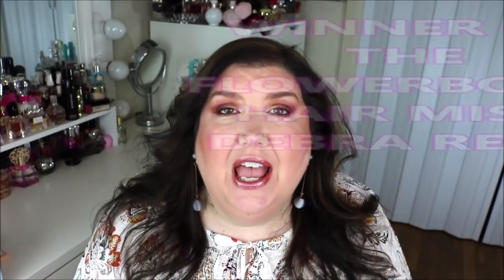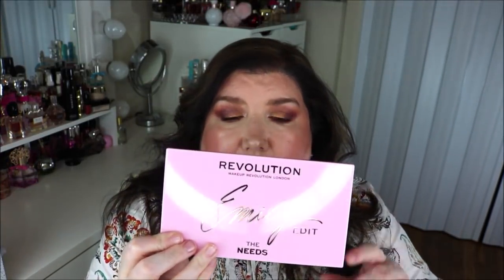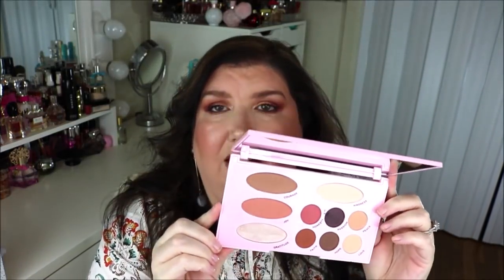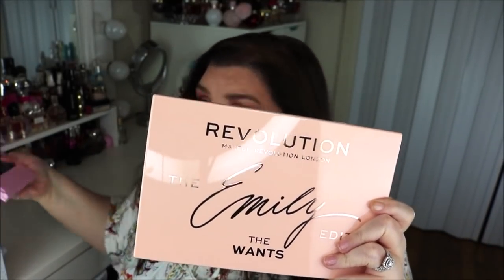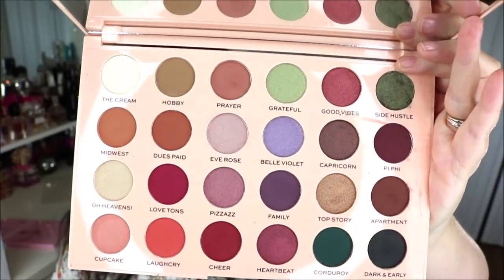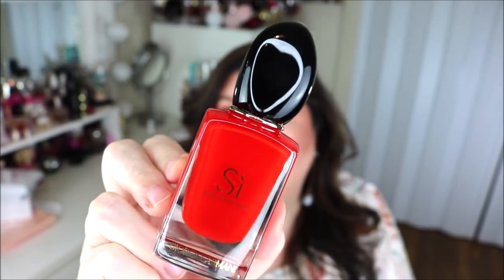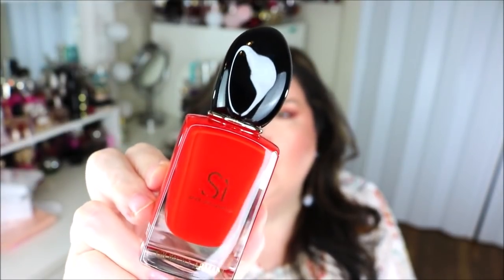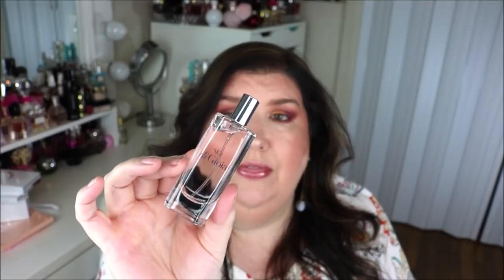PERFUME HAUL - ADDING TO MY PERFUME COLLECTION #6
This video is going to be a Huge Haul of MakeUP and PERFUME!  Thank you my lovely Peacock Fam for watching.

 WINNER OF FLOWERBOMB HAIR Mist:   💖💖DEBRA RELLY 💖💖

▼▼▼FEATURED  PRODUCTS▼▼▼
EMILY NOEL- EMILY EDITS  - THE NEEDS PALETTE & THE WANTS PALETTE
JACLYN HILL X MORPHE THE VAULT PALETTES
GIORGIO ARMANI- SI PASSIONE EDP  AND SKY DI GIOIA -  BOTH AT ULTA
JANE SEYMOUR- OPEN HEART POUR FEMME EDP - SOLD OUT ON HSN BUT FRAGRANCE NET HAS IT FOR $28.00
KIM KARDASHIAN - GOLD FOR WOMEN EDP
AGENT PROVACATEUR - FATALE INTENSE EDP
ELIE SAAB- GIRL OF NOW EDP
LANCOME - TRESOR LA NUIT A LA FOLIE  EDP
HALLOWEEN  EAU DE TOILETTE

MAKEUP WORN IN THIS VIDEO:
eyeshadow: RING THE ALARM  JACLYN HILL X MORPHE THE VAULT                                                                                                        Blush:    MAC BLUSH - MELBA                                                                                                      Highlighter:   - TARTEIST PRO GLOW                                                                                                 Lipstick:  - LOREAL INFALLIBLE PAINTS METTALICS IN MOON LUST

Lighting: Umbrella Light Kit
Ring Light
Software: Windows Movie Maker (Came with hp Pc)

FOR ALL OF MY ONLINE SHOPPERS!
Don't Forget to join EBATES! Get Money Back just for shopping online: Use My link below and you will earn $10 on yourfirst purchase totaling $25 or More! IT TOTALLY WORKS!

"Just a southern girl with a passion for PERFUME & MAKEUP !"